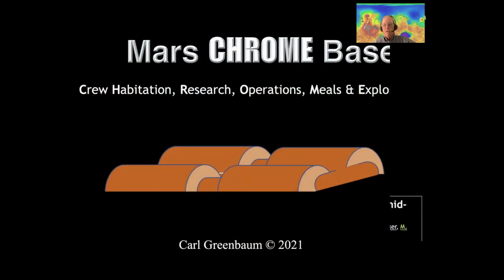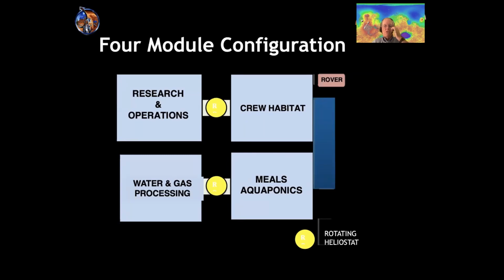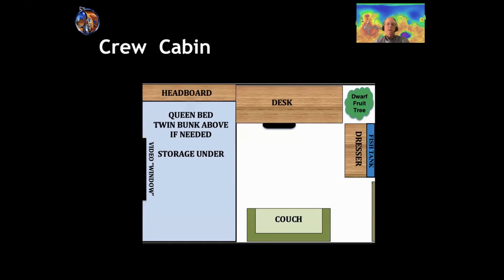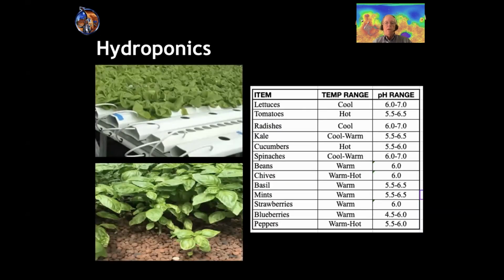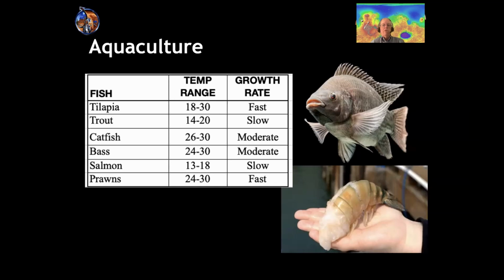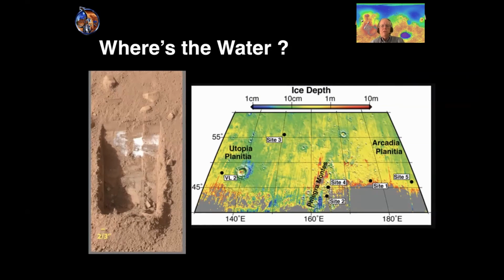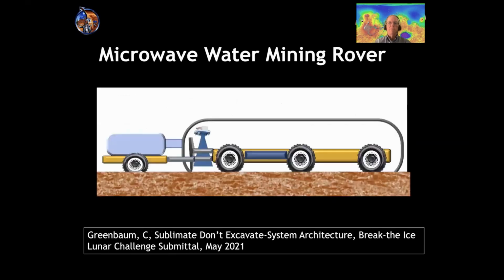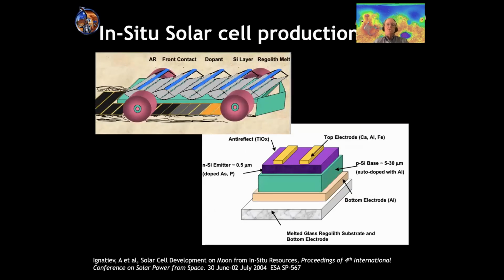Mars Research Operations Habitat - Carl Greenbaum - 2021 Mars Society Virtual Convention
Track Code: TC-6

Abstract:
A Mars Crew Habitat for Research Operations Meals & Exploration (CHROME) complex has been designed to meet the following goals: • Support crews of 6-12 • Enable multidisciplinary research • Produce a significant fraction of crew nutrition from a nearly closed-loop aquaponics system • Harvest subsurface ice for potable water, Oxygen (breathing and propellant) and Hydrogen (methane production) The design is an extension of the Moon Base Design that was awarded 2nd place in the Moon Society Design Contest. The notional site location is Deuteronilus Mensae, identified in a Nature Astronomy paper as a suitable landing site and source of near surface water. A four-section inflatable habitat provides crew quarters, research space, an aquaponics facility for production of vegetables, fruit and fish and a water harvesting and processing facility. All habitat sections have radiation and micrometeorite protection with 2m of regolith plus polyethylene layers to retain the regolith during Martian storms and add additional radiation protection. Habitat airlocks will incorporate dust and perchlorate mitigation areas. Site preparation and surface mobility will be provided by a Martian version of the NASA Chariot rover prototype originally developed for lunar operations. This rover will be supplemented by the “LANCE” bulldozer blade also developed for the Chariot. If shirtsleeve rover operations are desired and launch cargo volumes permit, the design exists for a pressurized Chariot cabin. Power is supplied by flexible solar panels some of which are installed across the N-S oriented, low angle cylindrical section habitat structures. Electrodynamic dust shields mitigate solar panel performance degradation. High energy-density backup batteries are included. Food production will be based on the Mars Experimental Aquaponics Long-Duration System (MEALS). Water will be harvested using microwave heating. The sublimated water vapor will be liquified in the habitat by compression and heating to habitat pressure and temperature.